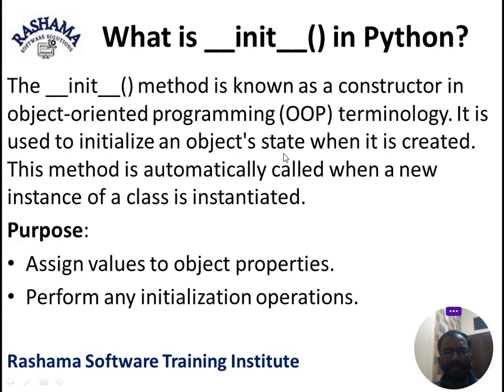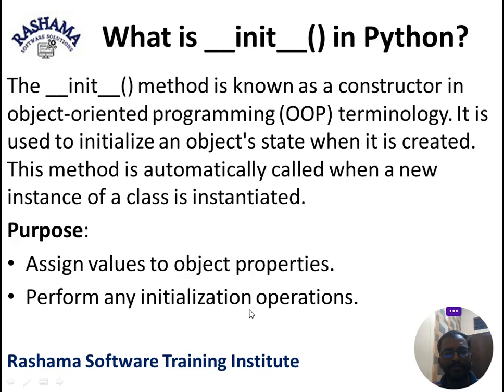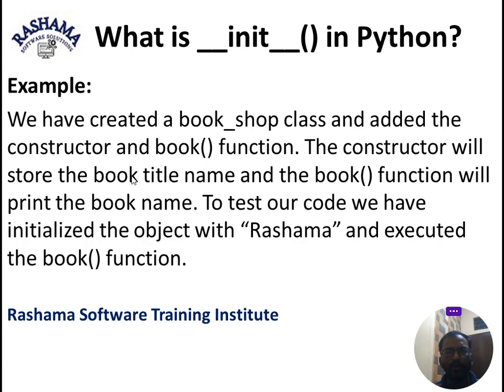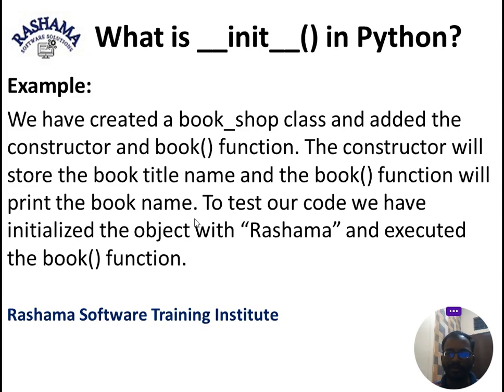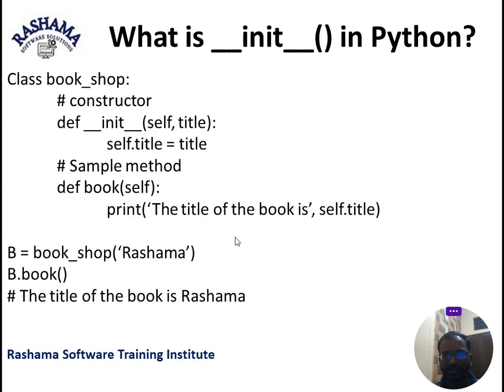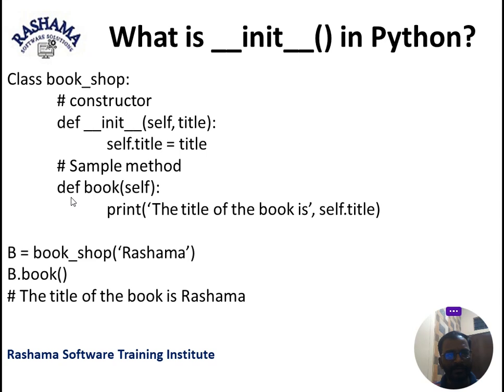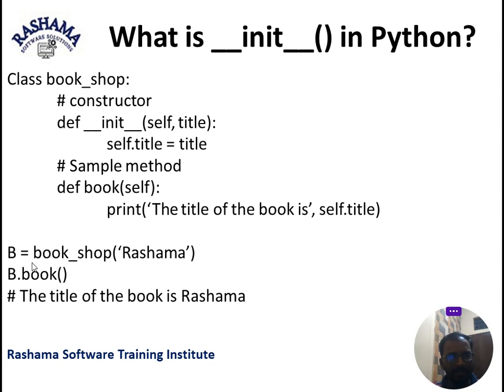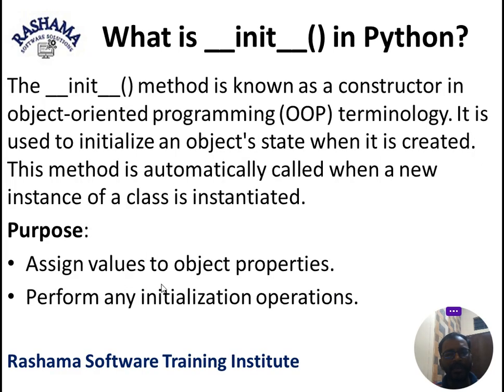__Init__() constructor in Python more details about __init__()